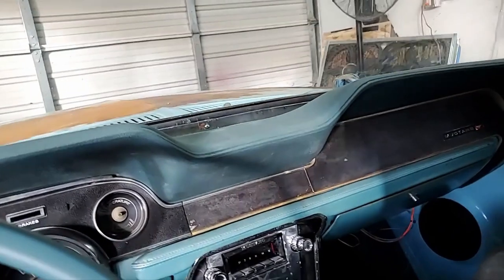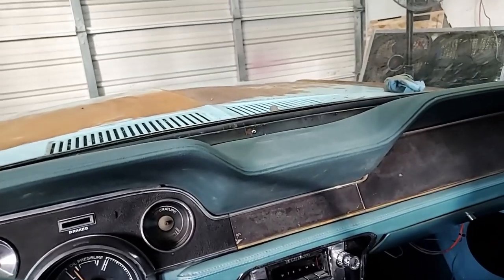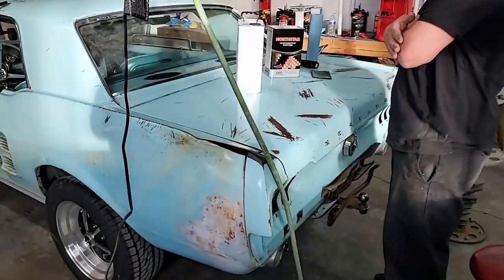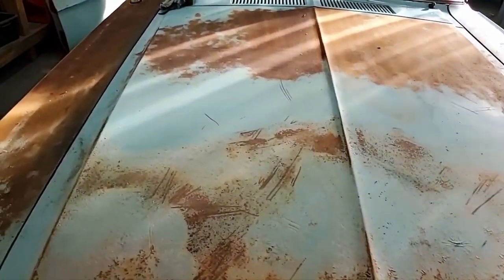Reviving the '67 Mustang 'Hammer': A Patina Restoration Project | lostsocketgarage.com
Join us as we delve into the restoration of 'Hammer', our '67 Mustang with a unique patina finish.

Discover the techniques we used to preserve its vintage charm while adding a glossy clear coat for that perfect patina look. This episode is a must-watch for classic car enthusiasts and restoration aficionados.

The video is about "Reviving the '67 Mustang 'Hammer': A Patina Restoration Project" but also tries to cover the following subject:

Restoring 'Hammer'
Glossy patina techniques
Classic Mustang revival

TITLE : Reviving the '67 Mustang 'Hammer': A Patina Restoration Project | lostsocketgarage.com

✅  About Lost Socket Garage:

Lost Socket Garage.com was created in 2019, though its roots run much longer. It all began with a group of friends that loved to modify their cheap high school cars with next to no actual budget. Originally focusing on our love of American Muscle, we grew into specializing in Classic Ford mustangs and more specifically the highly popular Coupe to Fastback Conversion. With the Fastback Market skyrocketing, we wanted to provide a realistic alternative to owning a classic Fastback without shelling out the premium they draw.

With many Successful conversions under our belt, our goal is to provide Knowledge, Experience, and the highest Quality in the industry at a reasonable price. At Lost Socket Garage, we truly love the car culture and the community that goes with it. It’s not about the money, it’s about making people smile when they hit the gas.

Sincerely, Hunter Smith

Owner and Gearhead at Lost Socket Garage